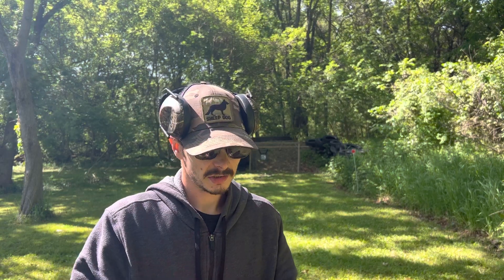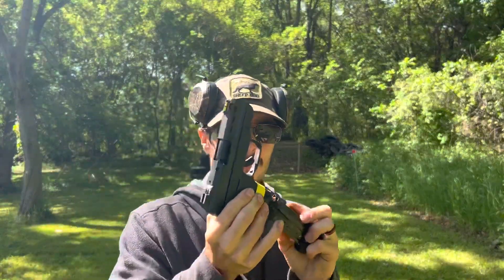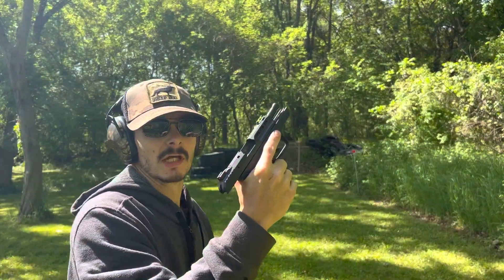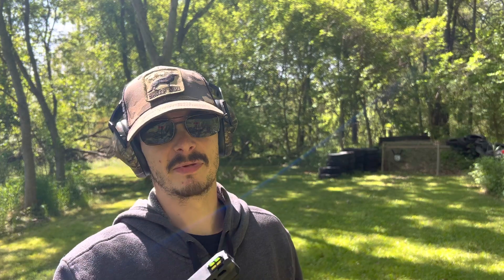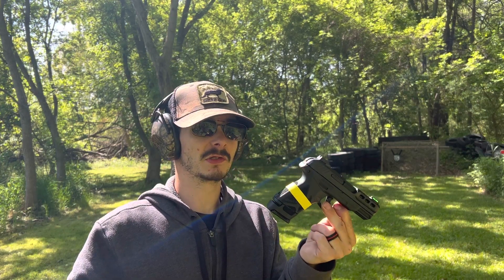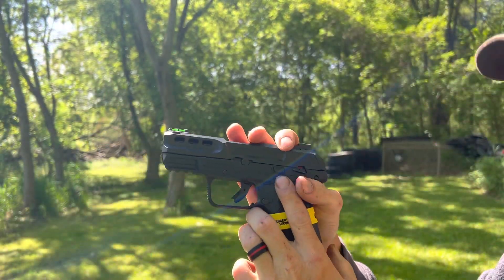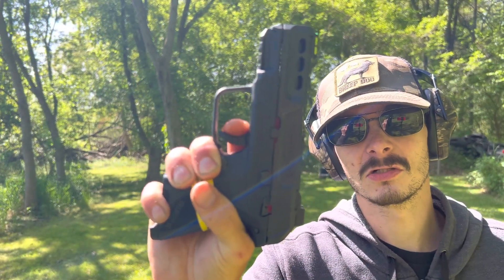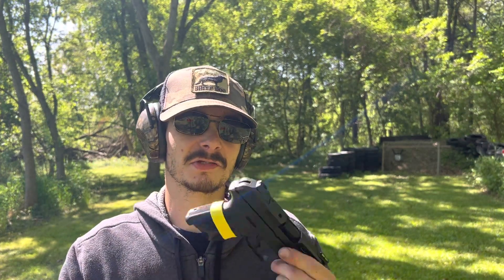Ruger security .380 lite-rack first impressions